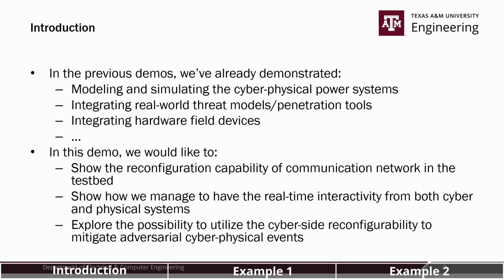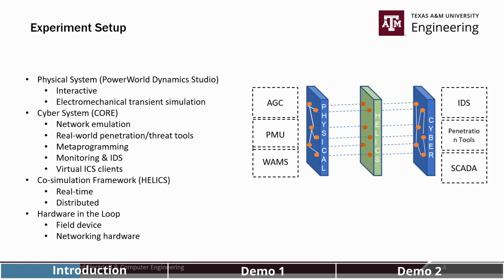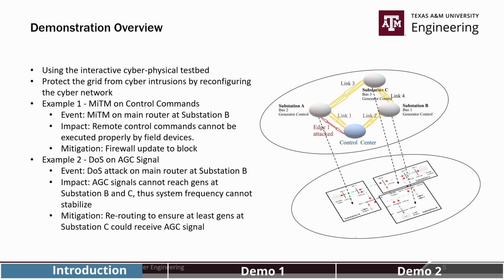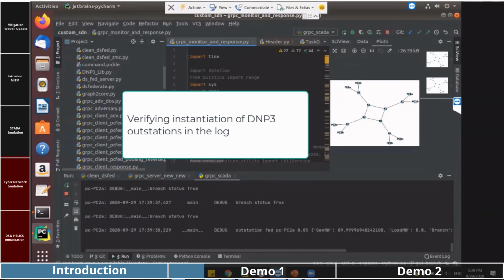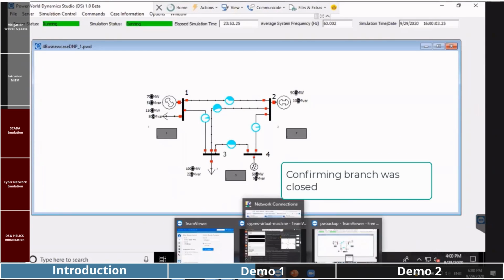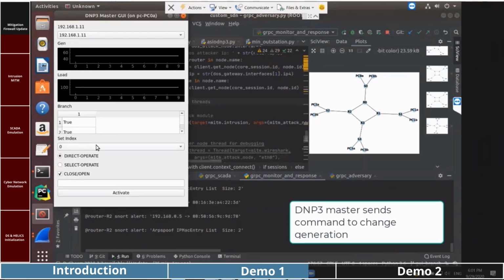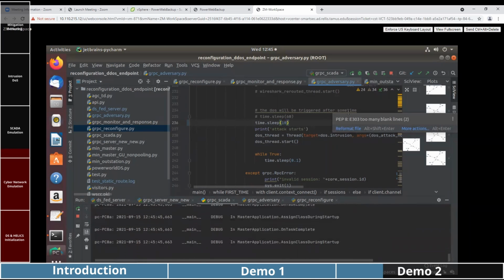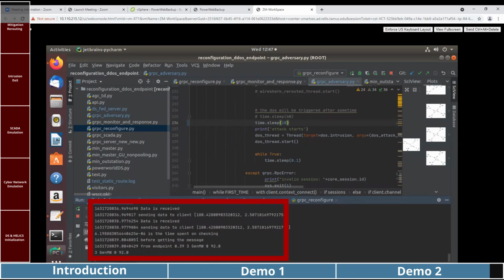CYPRES Mitigation - Network Reconfiguration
Zeyu Mao presents and demonstrates a network reconfiguration defense in the RESLab testbed for the CYPRES project at Texas A&M.